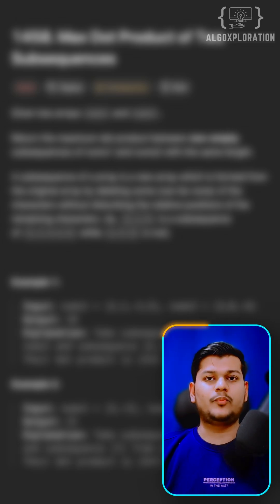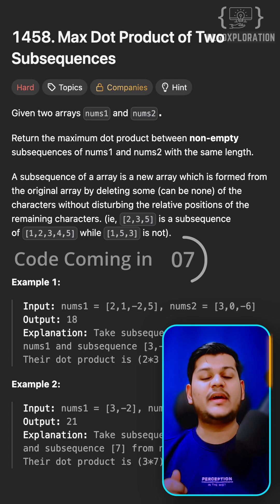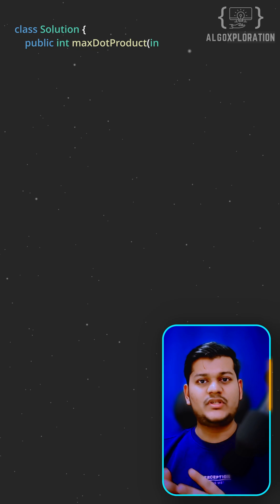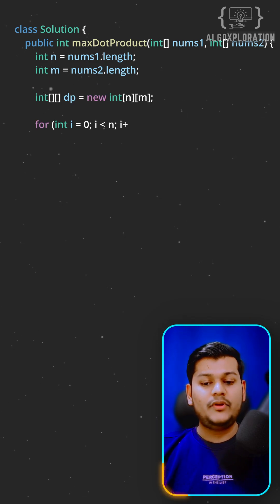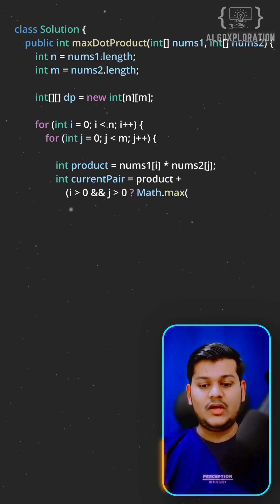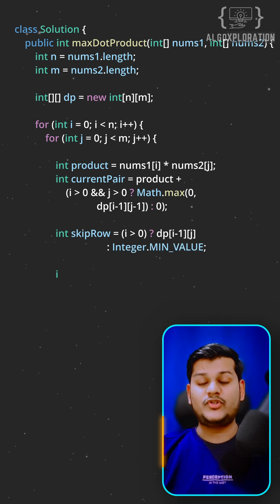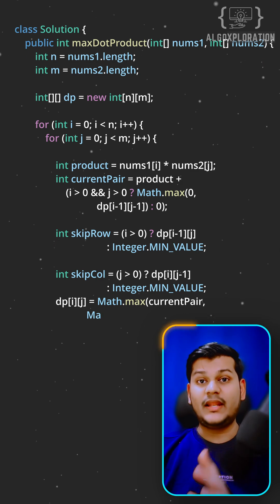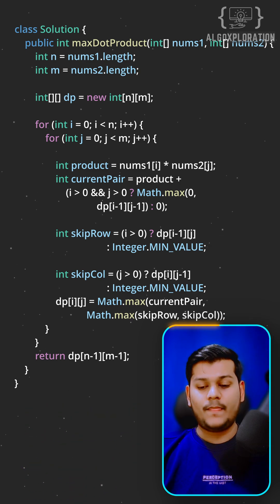Day 23: LeetCode Daily Challenge – Max Dot Product of Two Subsequences 🧠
Solving LeetCode 1458: Max Dot Product of Two Subsequences.
This hard problem is a dynamic programming twist on subsequences, where we must pick non-empty subsequences of equal length to maximize their dot product ➗✖️

The Logic (2D Dynamic Programming):
Use a DP table dp[i][j] representing the maximum dot product using
nums1[0..i] and nums2[0..j].
At each position (i, j), consider three choices:
    Take the current pair (nums1[i], nums2[j])
    Either start fresh or extend a previous positive result.
    Skip nums1[i].
    Skip nums2[j].
Carefully handle negative values to ensure the subsequence is non-empty.
The answer lies in dp[n-1][m-1].

This DP ensures we explore all valid subsequence combinations efficiently.

Complexity:
Time: O(N × M)
Space: O(N × M)

If you’re serious about learning Data Structures & Algorithms the right way, you’re in the right place.

On AlgoXploration, I focus on:
Building strong DSA fundamentals
Solving problems step by step
Explaining why a solution works, not just how
Helping you stay consistent with practice

🤝 Join the DSA Community
📢 Telegram (Discussion | Notes | Daily Quizzes):
Ask doubts, participate in quizzes, and stay consistent with DSA practice.

👨‍💻 Coding Profiles
💻 LeetCode:

🔗 Let’s Connect
If you’d like to connect professionally, I’m available on LinkedIn as well:

Learn DSA the right way — one concept at a time. 🚀